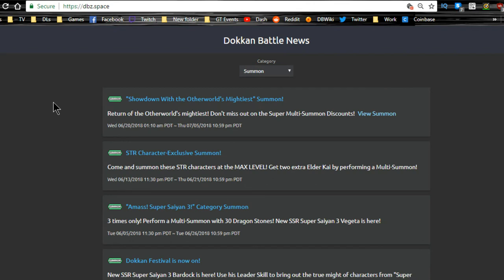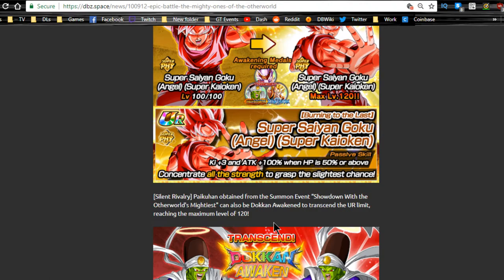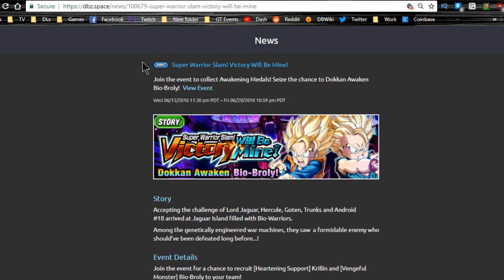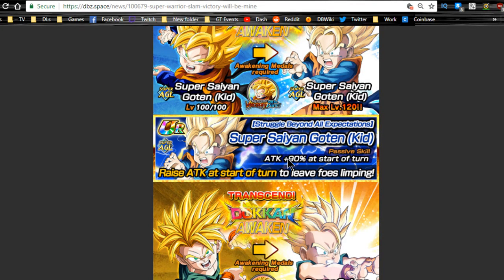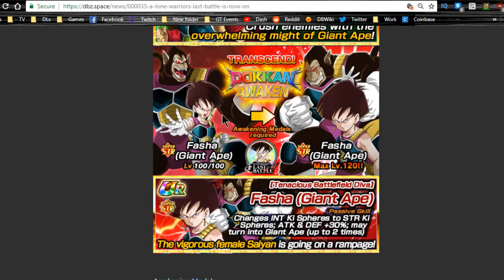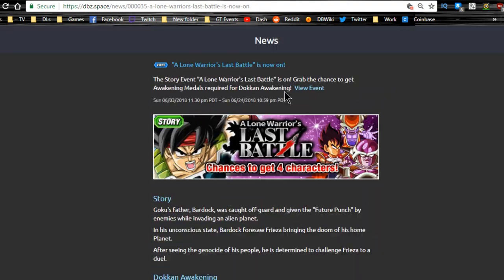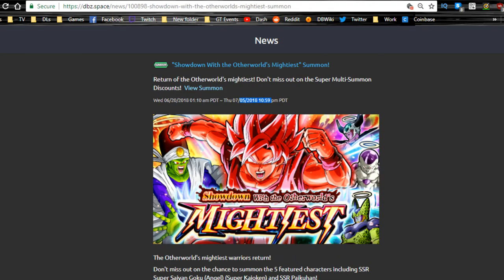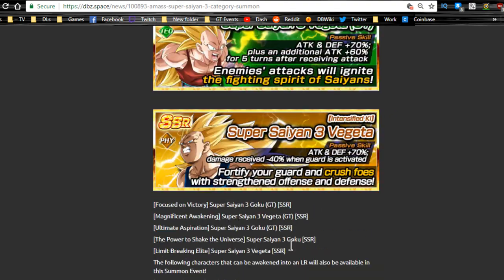Weekly Grind June 20th Global Dokkan || DBZ Dokkan Battle